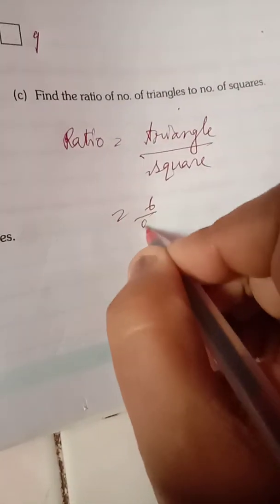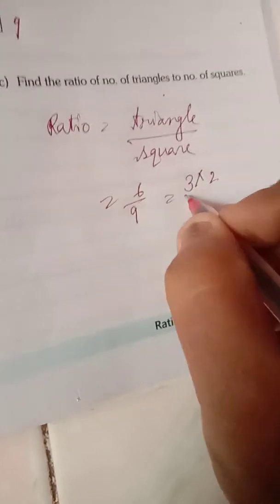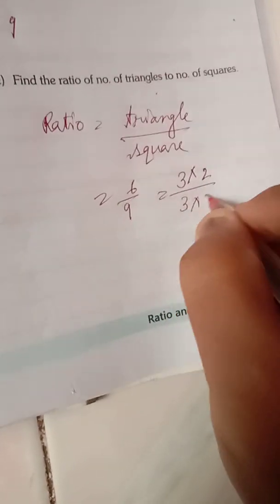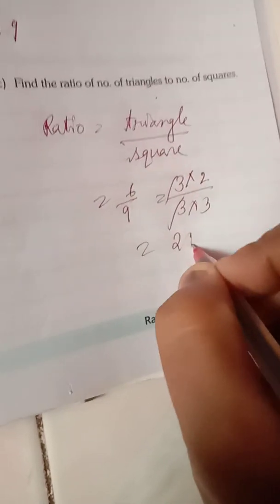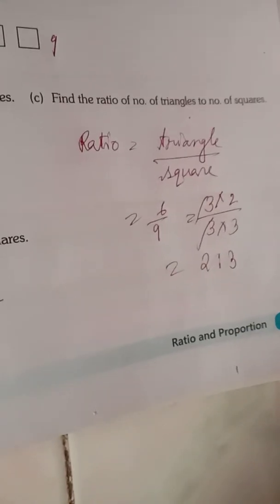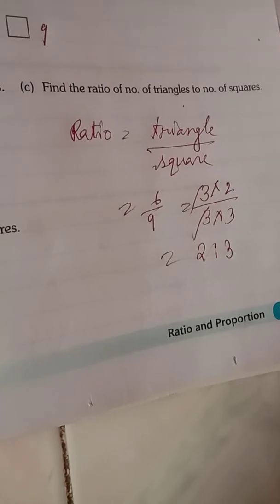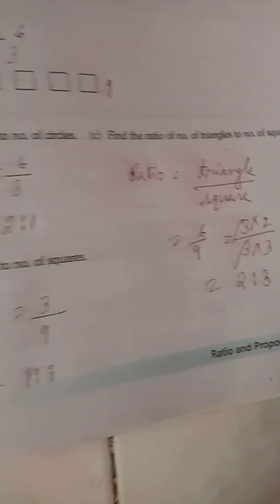MATHS/ CLASS 6th/ HOLYFAITH WORKBOOK/ CHAPTER - 12